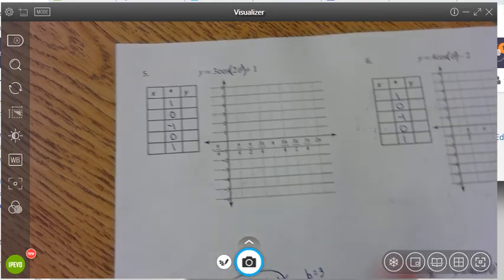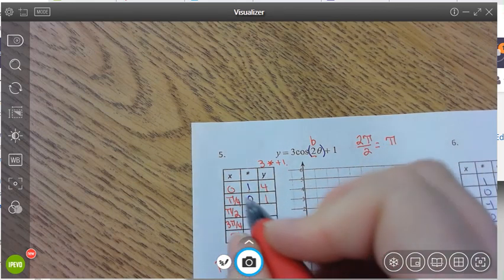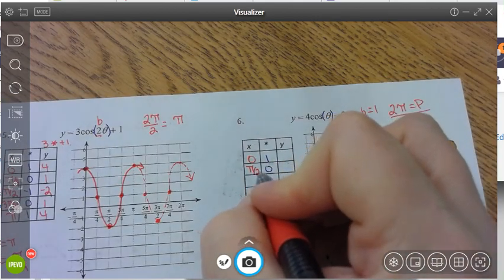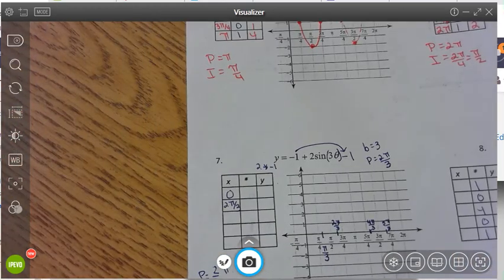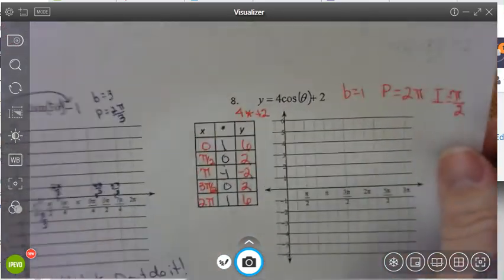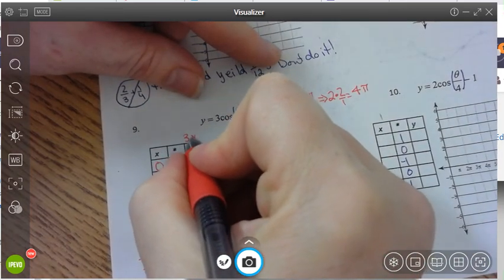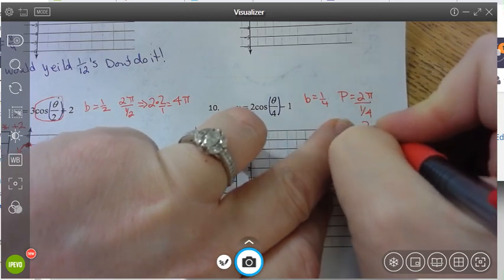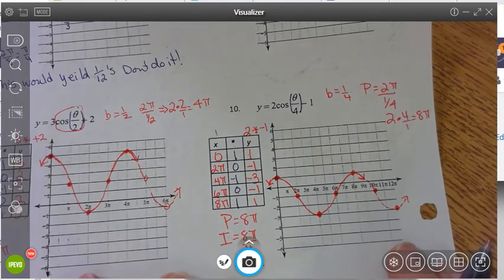5 2 3 Graphing lovely cosines Part 2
These are Awesome! Great cosine graphs!!